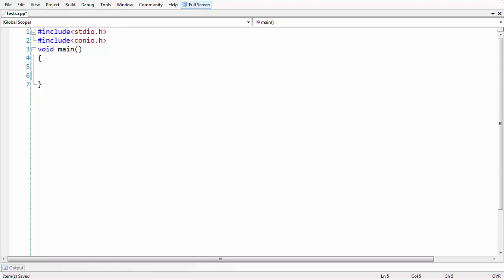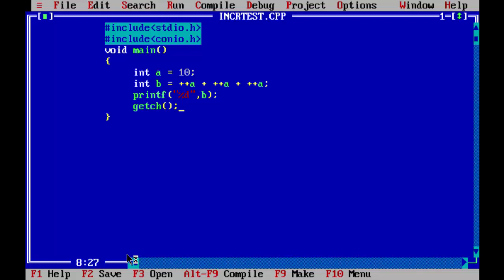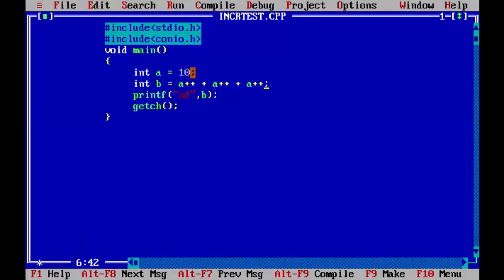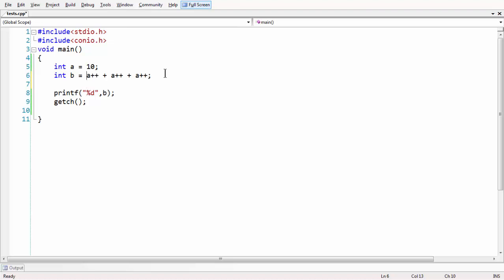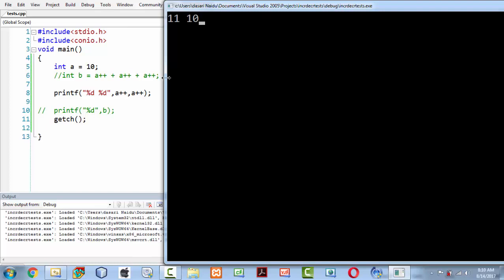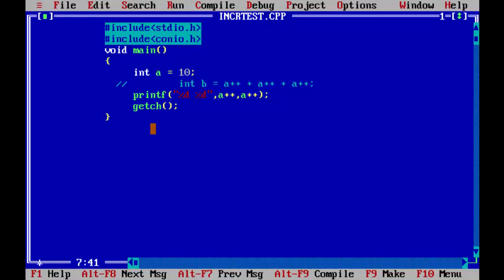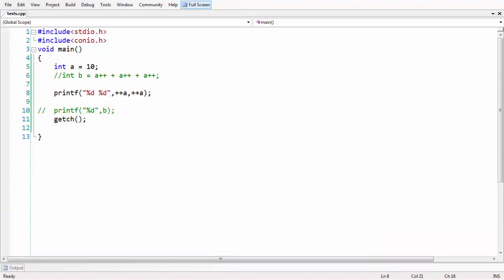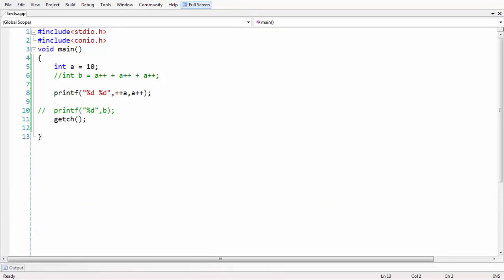increment operator ++a + ++a + ++a on various compilers